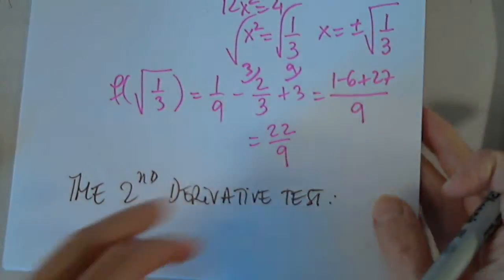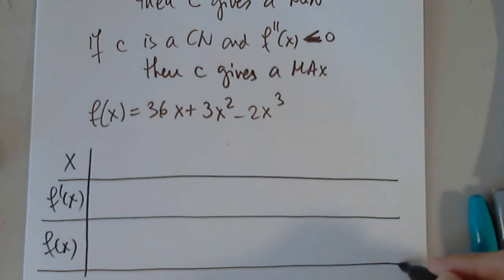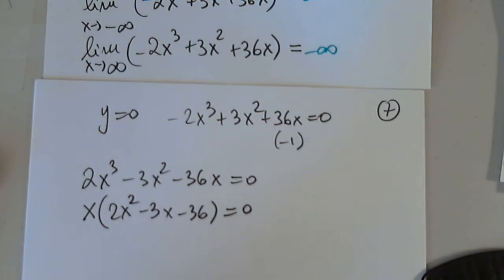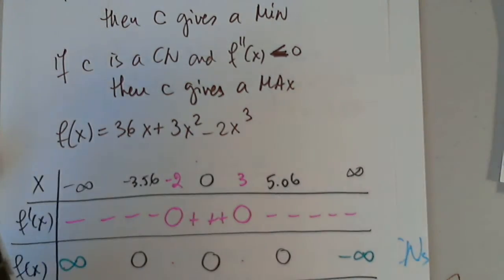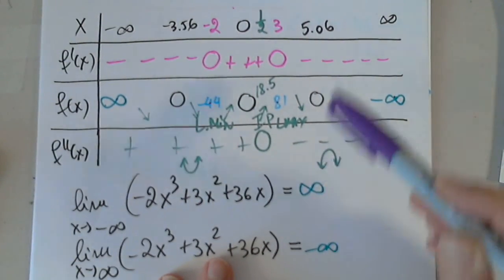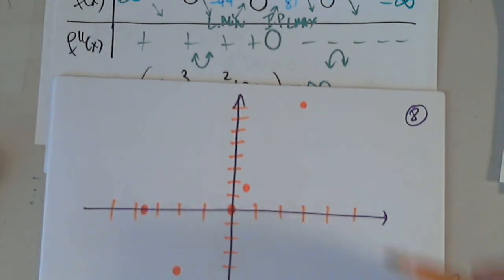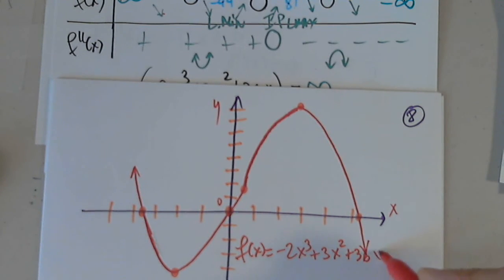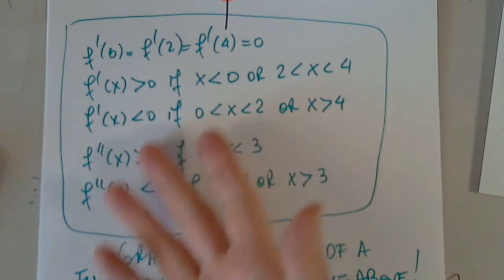MAT 191 4.2 - 4.3 PART 3 OCT 28